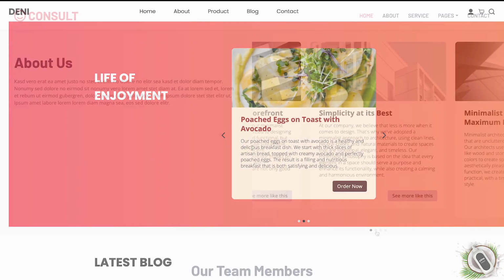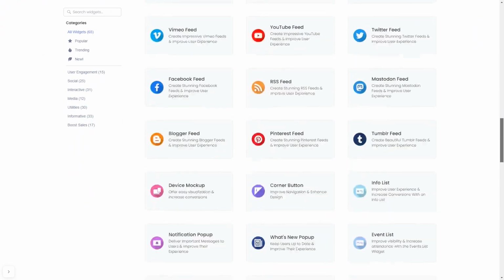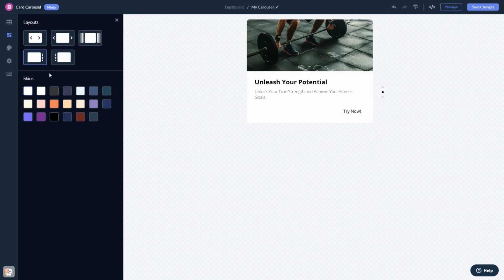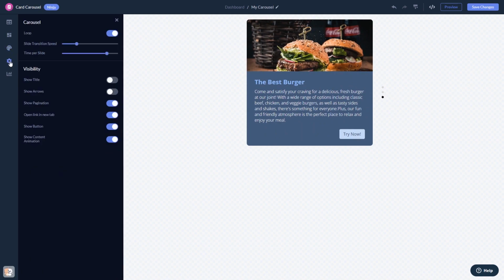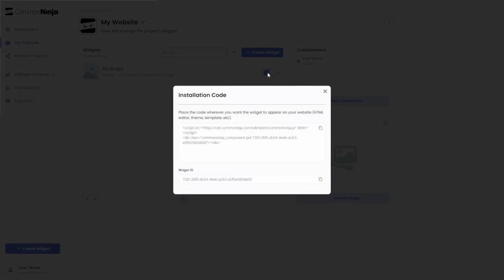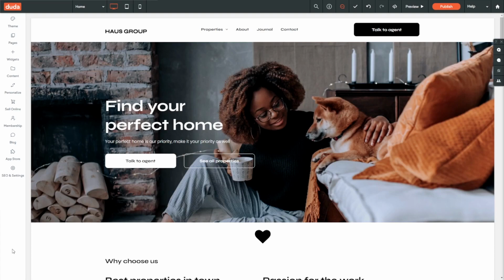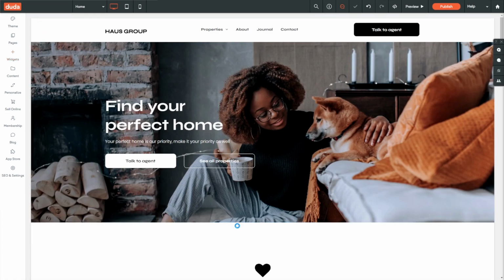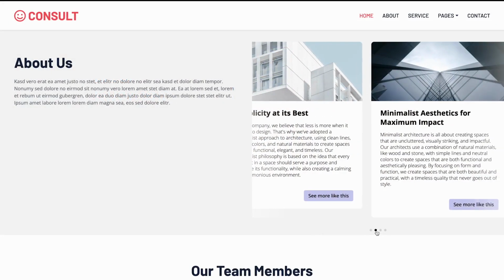How to add a Card Carousel to Duda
Video Timeline
00:00 About the card carousel widget
00:25 Creating card carousel widget
00:36 Editing the card carousel widget
01:22 Adding the card carousel widget to Duda

The card carousel widget for Duda has a wide variety of customizable features, including:
- Card size
- Arrows & pagination
- Slider speed & time per slide
- Multiple layouts